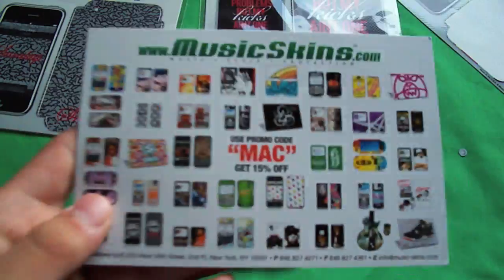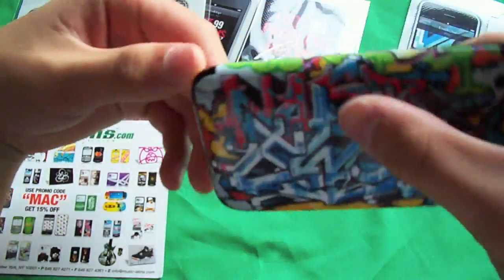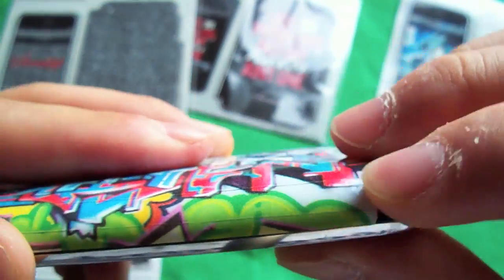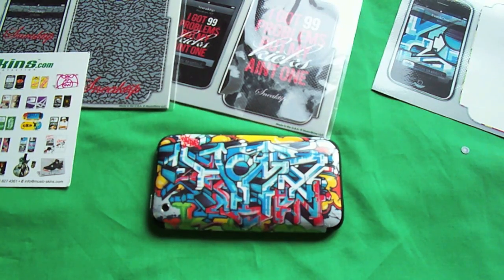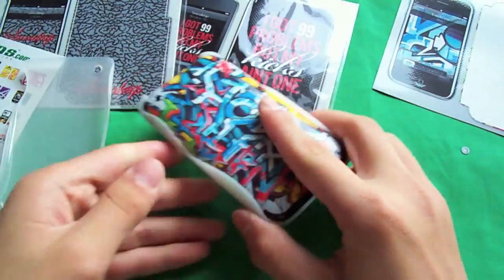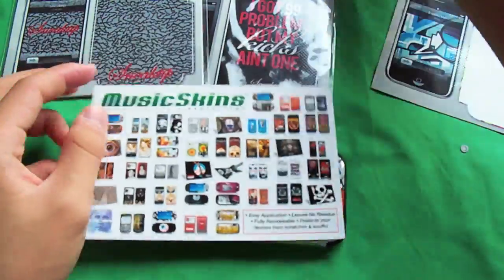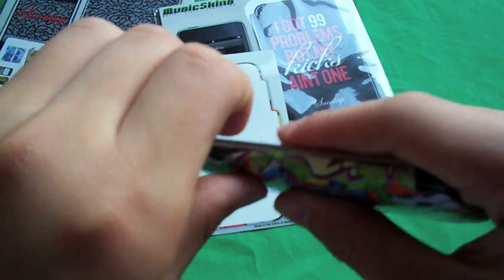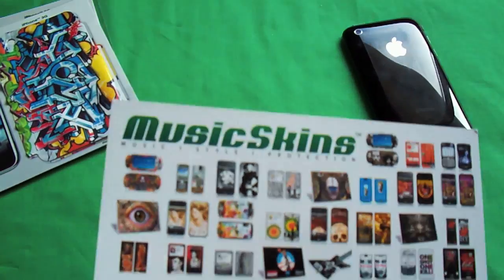Music Skins Review